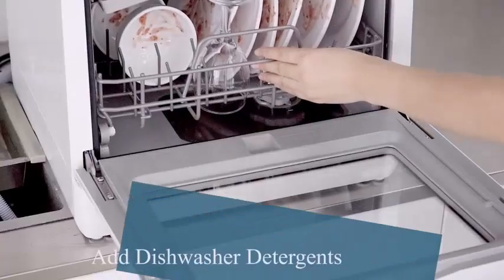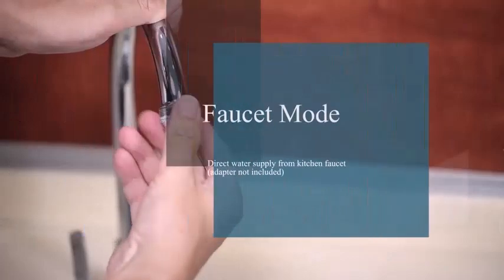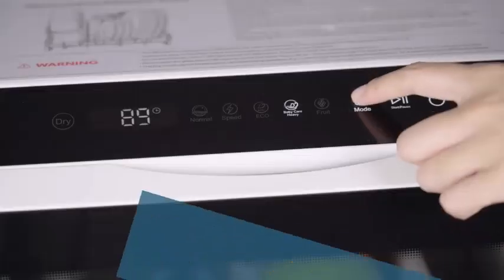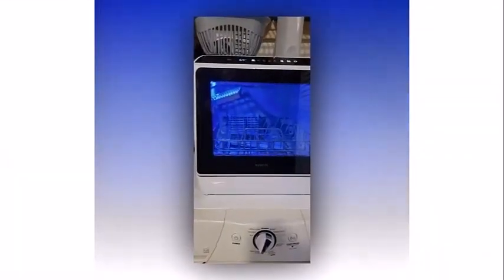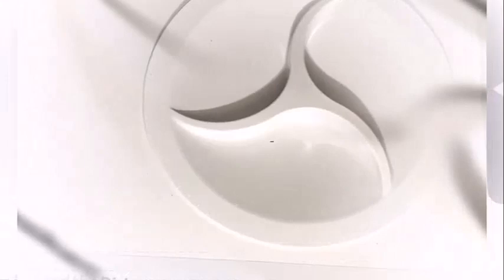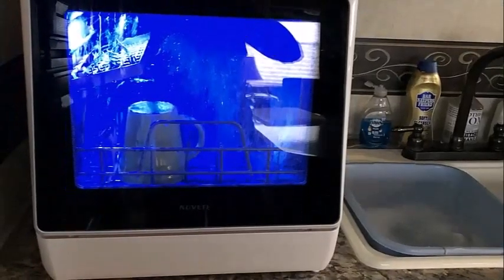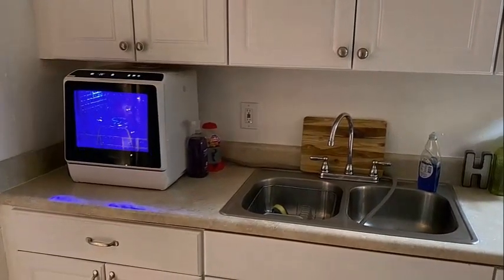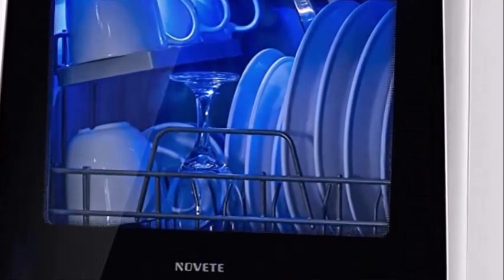Novete Compact Dishwasher Review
NOVETE Dishwasher Review | NOVETE Compact Dishwasher Manual | NOVETE Portable Dishwasher How to use
Do Countertop Dishwashers Work? By Request!
✅ TOP 5 Best Countertop Dishwashers 2022

Review of Novete Compact  Dishwasher | Novete Portable Dishwasher

If you’re sick of washing dishes by hand, arguing over whose turn it is and running short on time, then you’re in need of a dishwasher. But not everybody has space for a dishwasher in their kitchen. That’s where countertop dishwashers come in.

Get most of the same benefits of a normal dishwasher — lots of cycle options, energy-efficient washing, saving time — but without taking up any cupboard space! Simply sit the dishwasher on your countertops, load it up, turn it on and enjoy sparkling clean dishes.

Perfect for small apartments, dorms and RVs. With our list of the best countertop dishwashers on the market, you’re in for a treat!
Reduces Water Consumption By 75% & Saves Energy: This Dishwasher Only Consumes 5 L Of Water Per Wash Cycle, Only 1/4 The Amount Used When Handwashing; Has An Energy Efficiency Rating Of “A” Grade And Operates At 900 W, Making It A Great Energy-Saving Choice For Every Family【Note】Only Use Dishwasher-Specific Detergent. Pods, Liquids, Or
Quality Control Note: This Countertop Dishwasher Undergoes Manufacturer's Quality Tests To Ensure Proper Operation, So A Little Residual Water In The Unit Is Normal.
No Installation Needed: This Countertop Dishwasher Supports 2 Water Supply Modes, Including A Faucet Mode And Water Tank Mode; A Built-In 5 L Water Tank Allows Instant Use When Fully Filled. The Automatic Water Level Indicator Lets You Know When The Correct Water Level Has Been Reached; To Use The Faucet Mode, Simply Connect The Water Inlet Hose To The Machine And Faucet.
Dry/Storage Mode: The Dry Mode Can Be Used To Keep Your Dishes Clean And Dry. 60 Minutes Of Hot Air Drying And 72 Hours Of Automatic Intermittent Ventilation Can Keep Dishes Dry And Prevent Odors, Allowing You To Keep Your Tableware Sanitary While Storing Them. The Dry Mode Can Be Used With Any Washing Mode Other Than The Fruit Mode, And Can Also Be Turned On Separately.
Features
5 WASHING PROGRAMS: This NOVETE dishwasher offers 5 wash cycle options - Normal, Speed, ECO, Baby Care/Heavy, and Fruit. The water temperature from the upper and lower spray arms can reach a temperature of 167 F, giving your tableware and cutlery a complete streak-free deep cleaning. The Speed cycle lets you clean items in only 29 minutes NOTE Do not move the dishwasher while it is operating or paused. Only move it when the water tank is completely drained
REDUCES WATER CONSUMPTION BY 75% & SAVES ENERGY: This dishwasher only consumes 5 L of water per wash cycle, only 1/4 the amount used when handwashing; has an energy efficiency rating of A grade and operates at 900 W, making it a great energy-saving choice for every family NOTE Only use dishwasher-specific detergent. Pods, liquids, or powder detergents are all acceptable for use. Add the proper amount of detergent, about 0.2 0.3 oz, to fill the detergent dispenser
COMPACT DESIGN: This countertop appliance only measures 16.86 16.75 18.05 inches with a standard capacity of 4 place settings, and can fit a variety of dishes (up to 12-inch dishes loaded at an angle). This portable dishwasher is perfect for small-sized houses, apartments, dorms, boats, and campers/RVs All ACCESSORIES INCLUDED: 1 tableware basket, 1 storage rack, 1 cutlery basket, 1 inlet hose, 1 drain hose, 1 fruit basket, 1 pitcher, and 1 hose collar
novete portable dishwasher
novete dishwasher manual
novete dishwasher review
novete compact dishwasher
dishwasher bosch
dishwasher portable
dishwasher pods
ge dishwasher
dishwasher cleaning
dishwasher installation
dishwasher not draining
dishwasher tablets
dishwasher how to use
dishwasher review
dishwasher quiet
dishwasher tabs in shower
dishwasher machine
dishwasher reviews 2020
dishwasher inside
dishwasher clogged